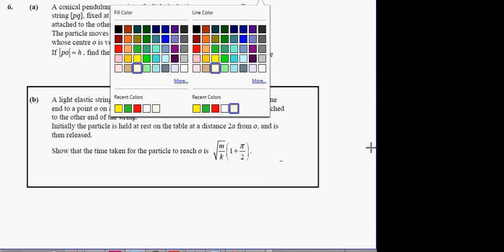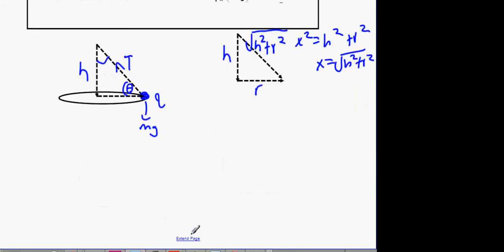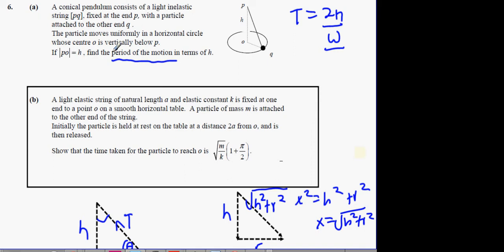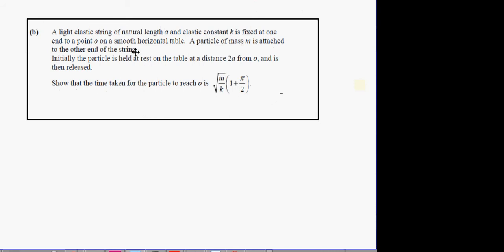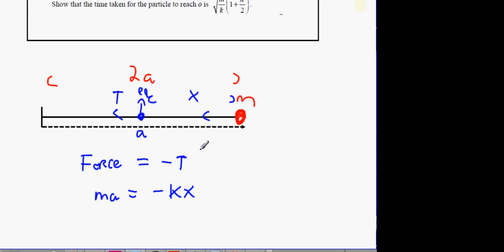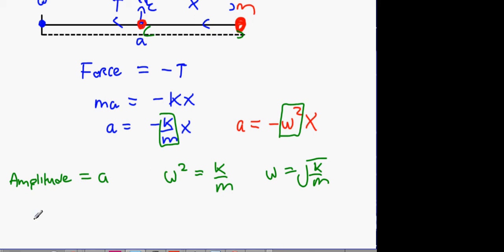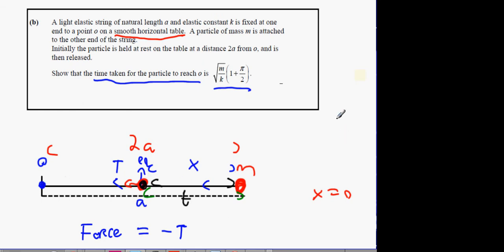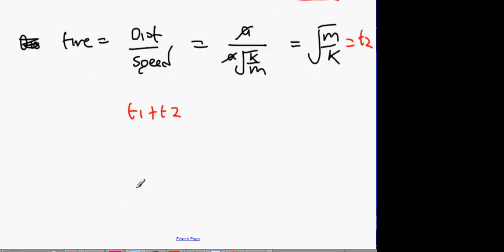6th SHM 2005